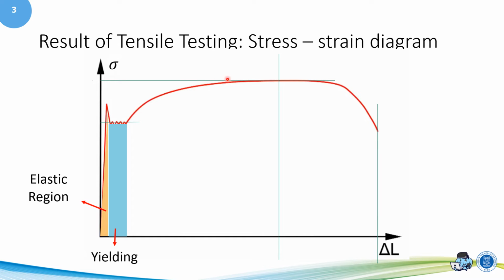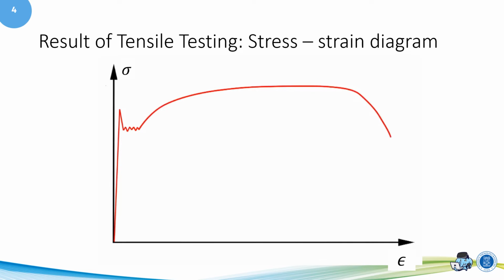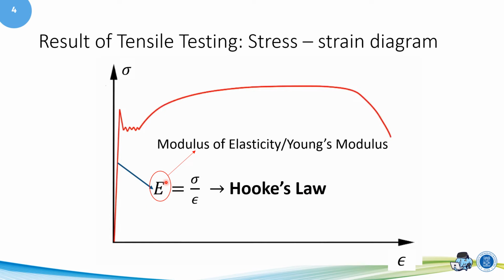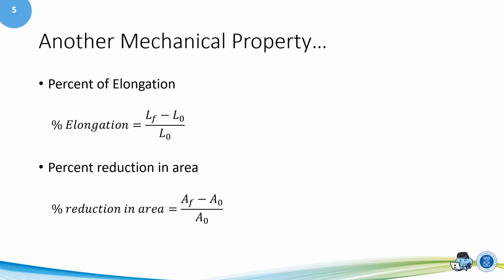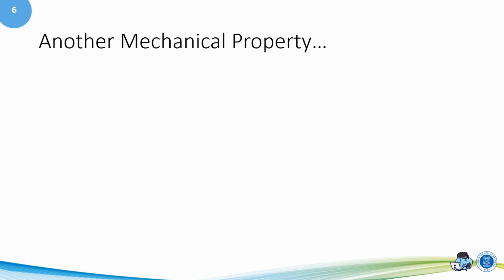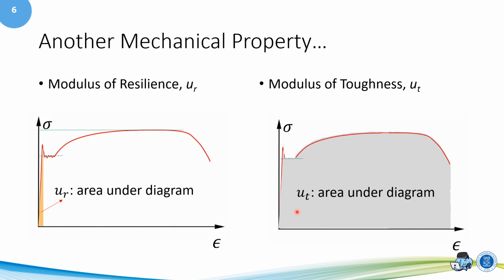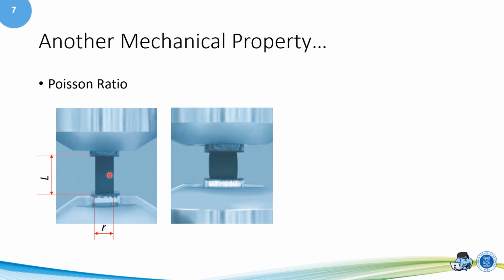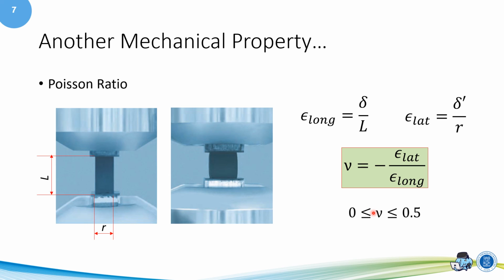04 02 Stress Strain Diagram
MS2110 Mechanics and Strength of Material
Module 4 Mechanical Properties of Materials
Segment 2 Stress Strain Diagram